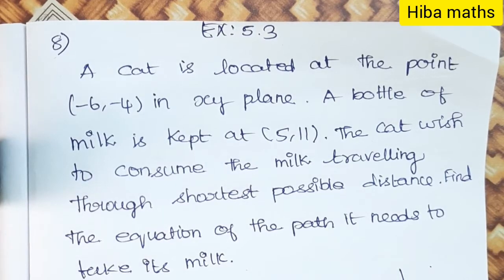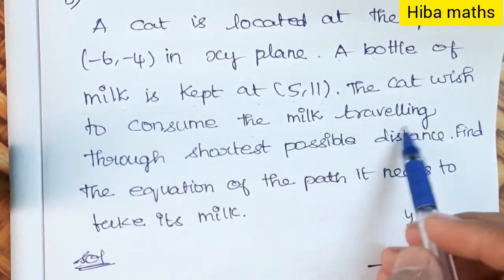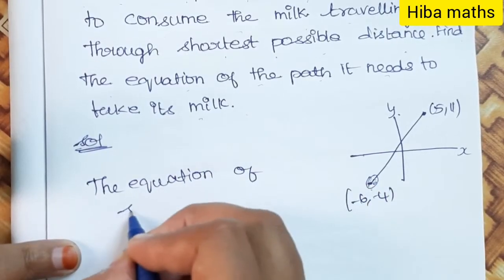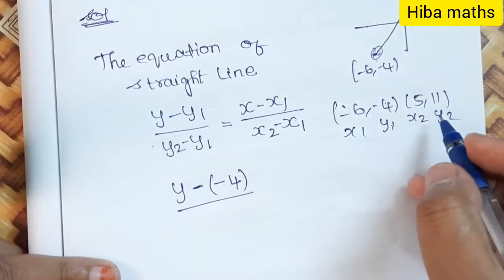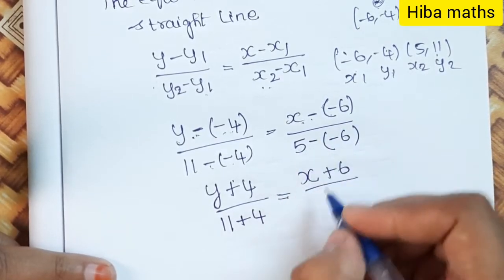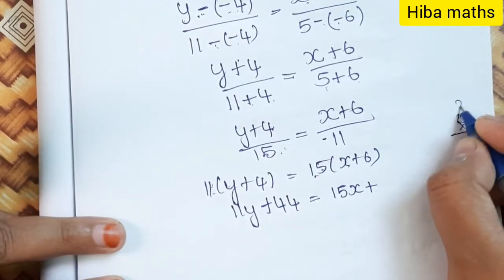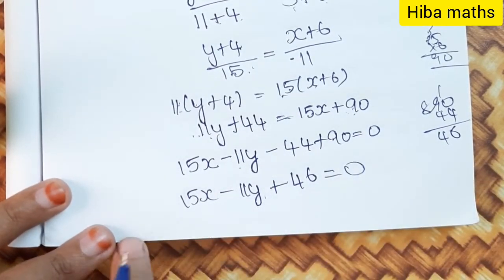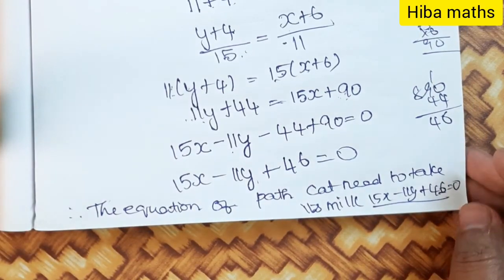10th maths chapter 5 exercise 5.3 question 8 tn samacheer hiba maths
10th maths chapter 5 exercise 5.3 question 8 tn samacheer hiba maths
hiba maths
hiba maths class 10th
hibaaths 10th class